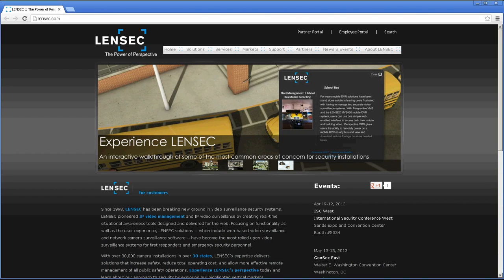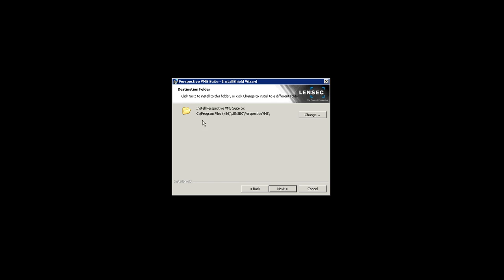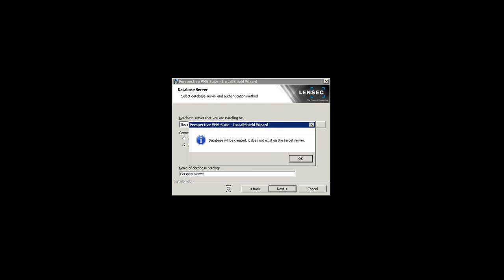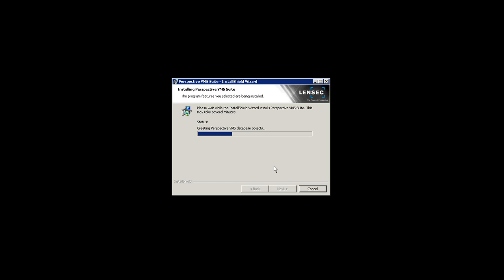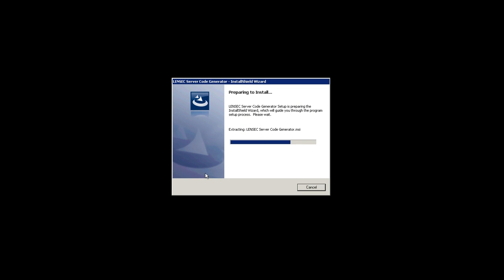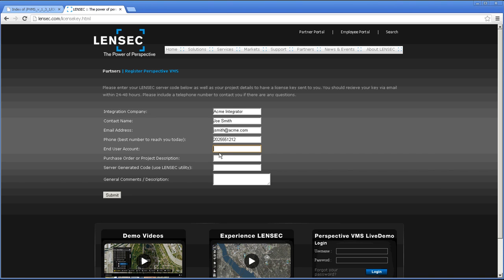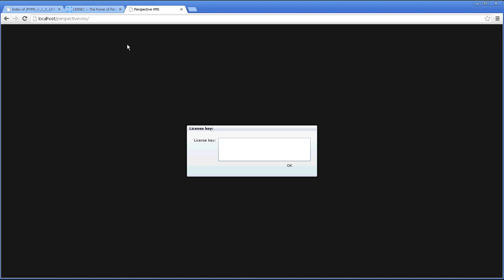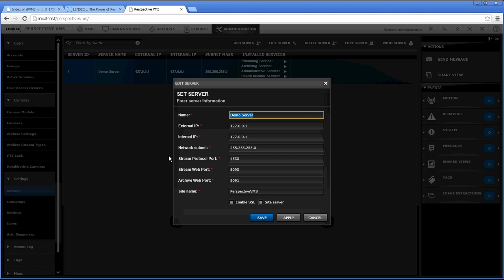Tutorial: Perspective VMS 1.3.1 Installation Wizard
A detail of the installation process for Perspective VMS Version 1.3.1, including license key generation.